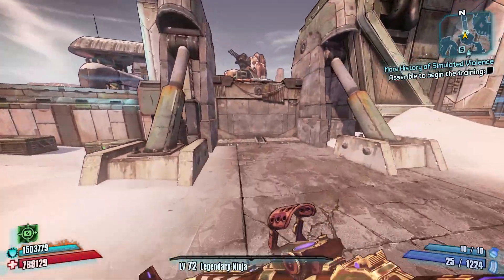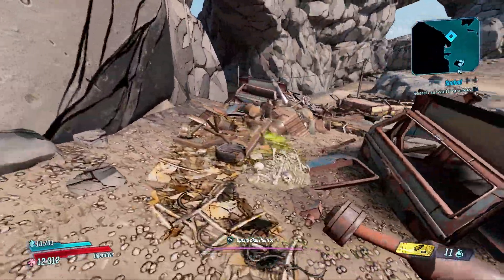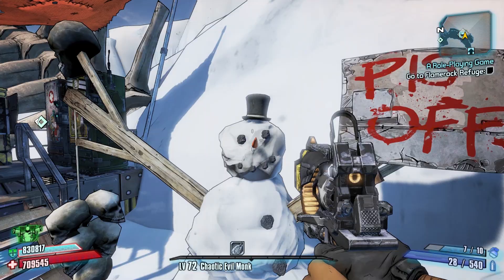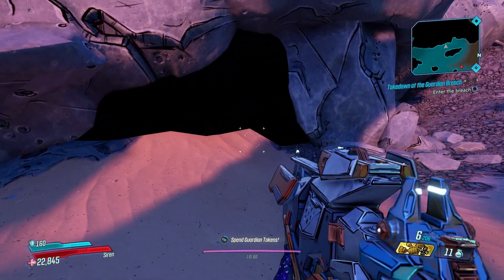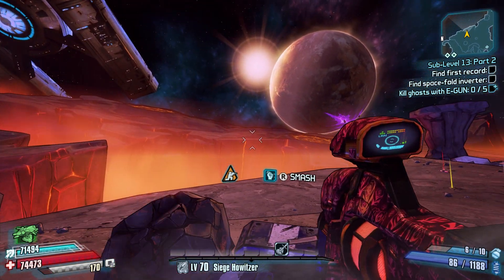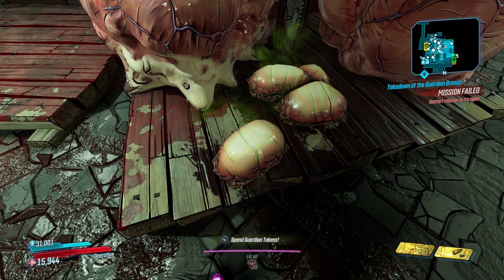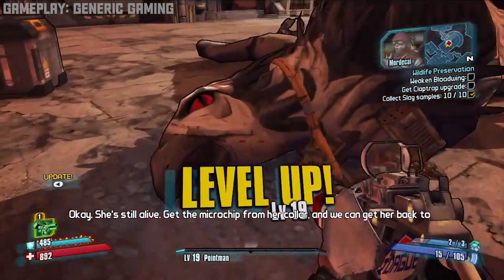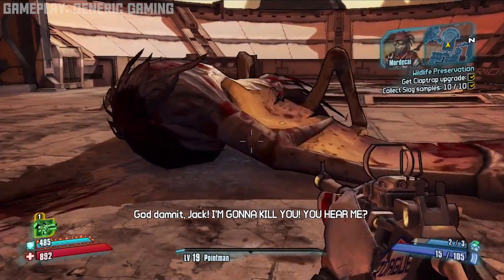Top 10 Trash Piles in Borderlands History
The Borderlands series is full of amazing pieces of scenery, however the one piece of scenery that I never see anyone talking about is the trash piles. In this video we'll rank them all on a scale of how trash they are, and yeah hopefully you guys all agree with my picks

I used Generic Gaming's footage at the end so g ocheck them out here before they sue me